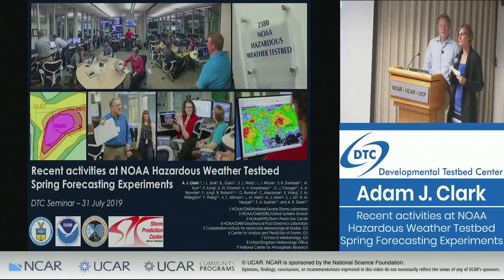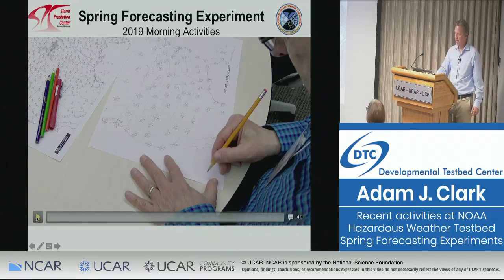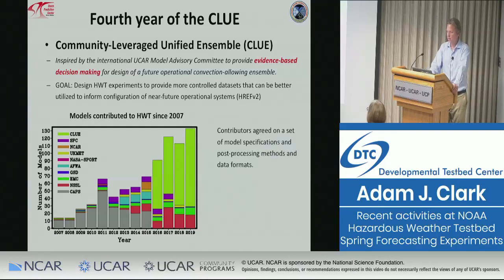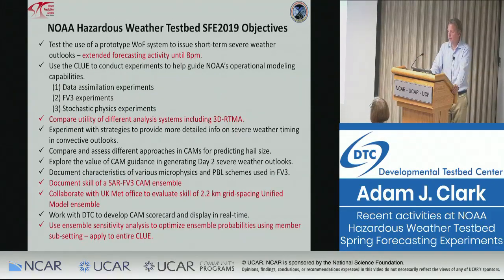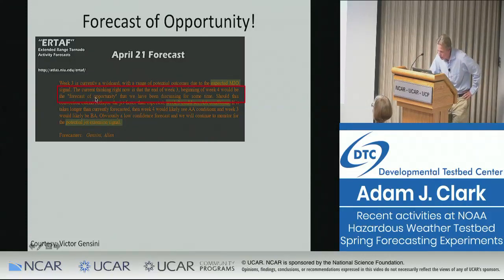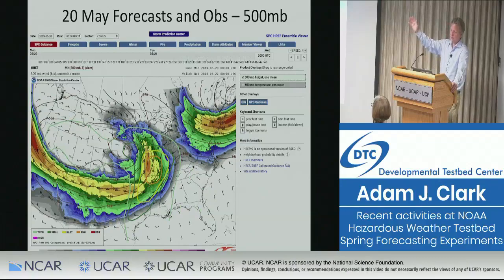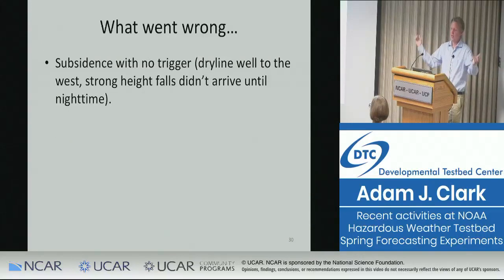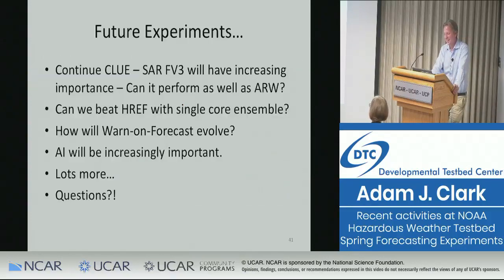Developmental Testbed Center (DTC) | Adam Clark | Recent activities at NOAA Hazardous Weather Testbe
Recent activities at NOAA Hazardous Weather Testbed Spring Forecasting Experiments
Adam Clark
Research Scientist @ NOAA/OAR/National Severe Storms Laboratory
Adjunct Associate Professor @ School of Meteorology University of Oklahoma

The Developmental Testbed Center (DTC) is a distributed facility with components residing at the National Center for Atmospheric Research (NCAR) and the National Oceanic and Atmospheric Administration’s (NOAA) Earth System Research Laboratory (ESRL). The fundamental purpose of the DTC is to serve as a coordinating mechanism that acts as a bridge between research and operations, thereby facilitating the activities of both communities in pursuit of their own objectives.